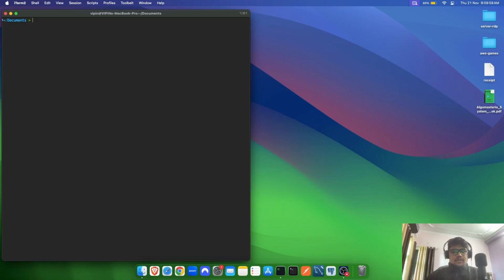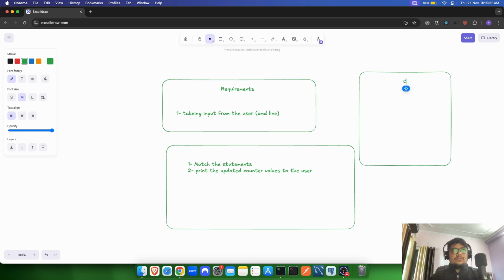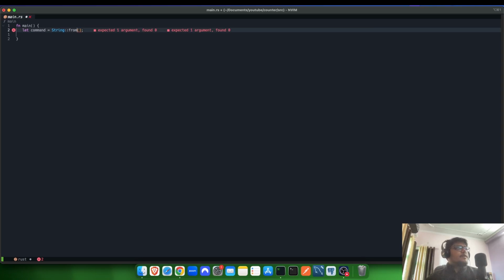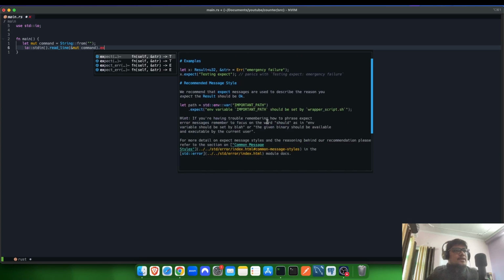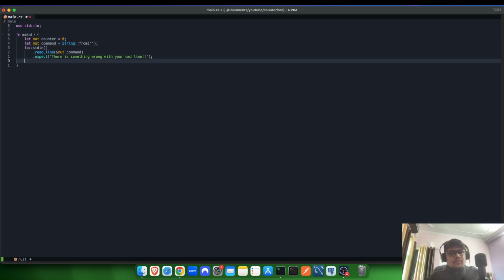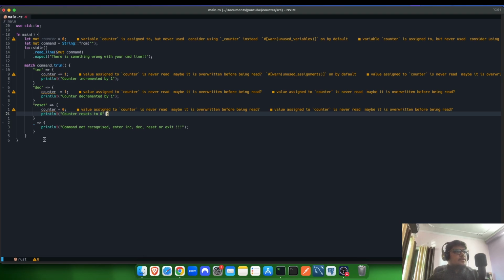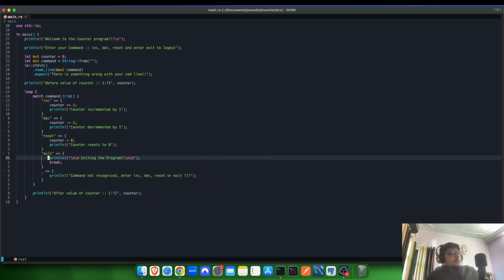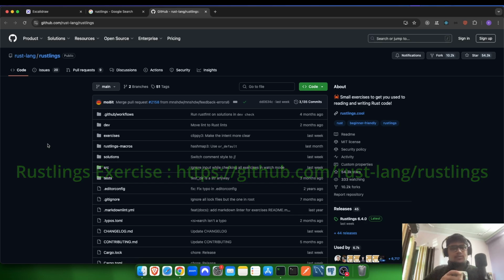Build a Command-Line Counter in Rust | Beginner Rust Tutorial 🦀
In this video, we'll guide you through creating a simple yet powerful command-line counter application using Rust. Learn the basics of Rust programming, including handling user input, implementing loops, and building a robust CLI tool step by step. Perfect for beginners looking to strengthen their Rust skills!

🔗 Rustlings (Interactive Exercises):

Rustlings GitHub Repo
Rustlings Official Page
💡 Topics Covered:

Command-line argument handling
Basic Rust syntax and features